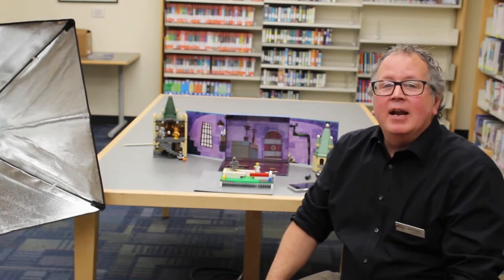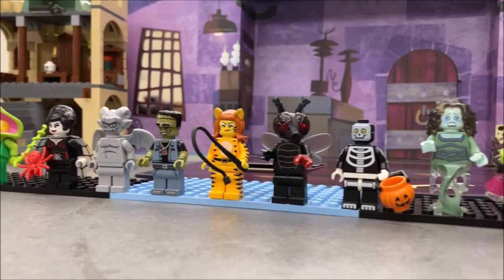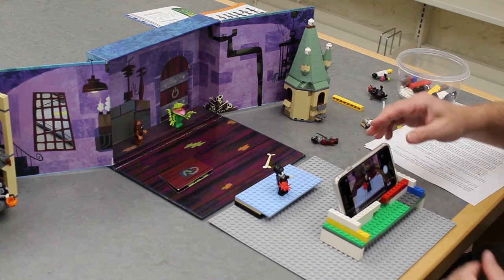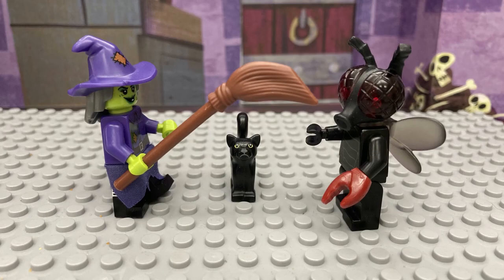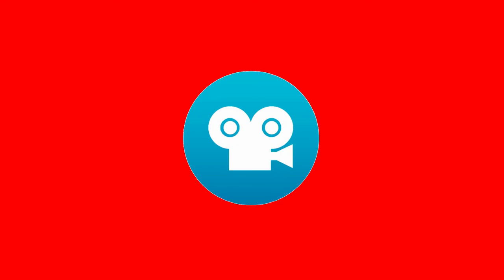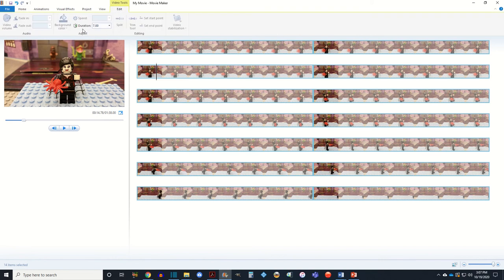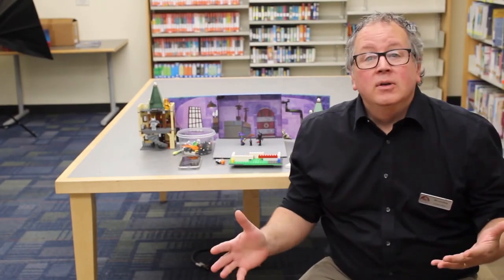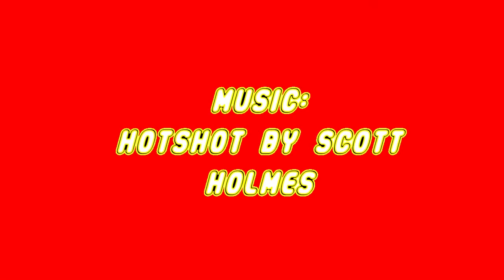Animation Nation! How To Make A Brick Film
Check out this amazing video on creating your own animation!